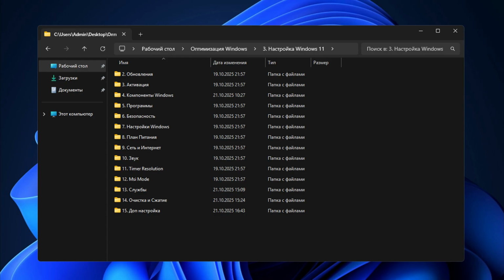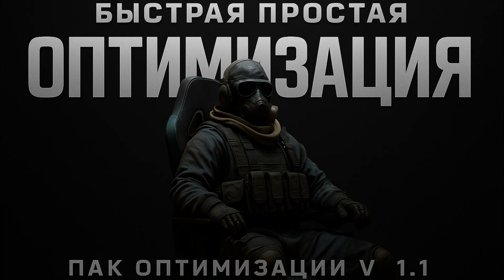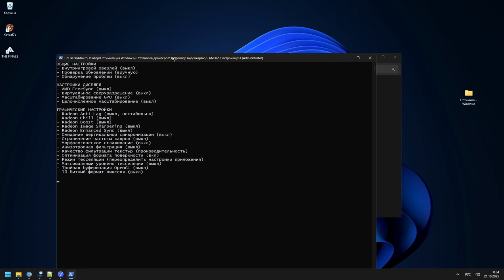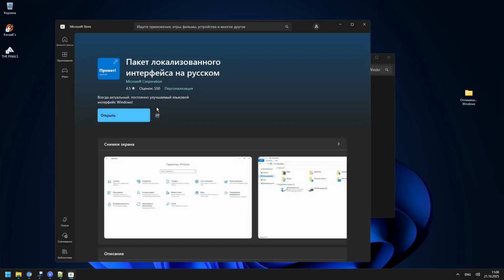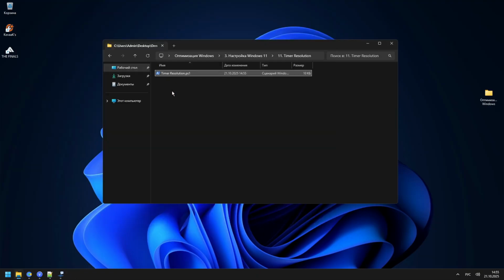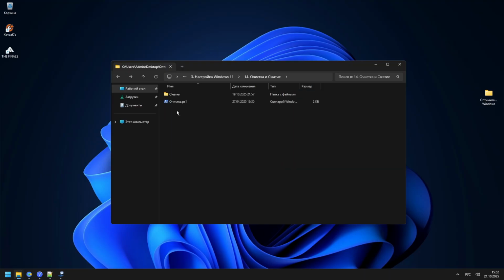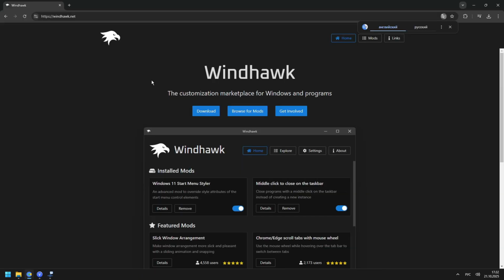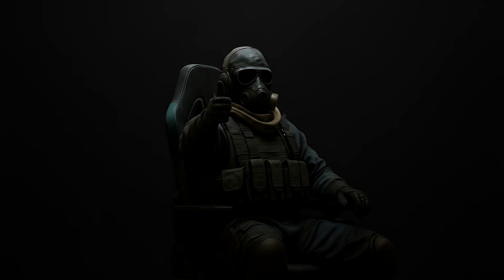COMPLETE WINDOWS 11 OPTIMIZATION - SYSTEM SETUP IN 10 MINUTES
🚀 Download Optimization Pack v1.1 - vk.cc/cQzcRJ
💎 Boosty - boosty.to/boostpc